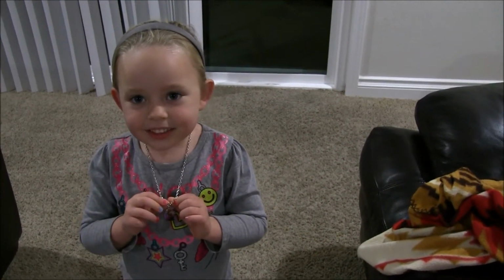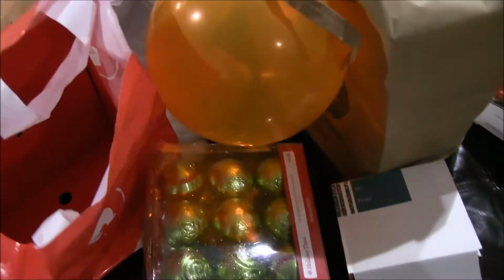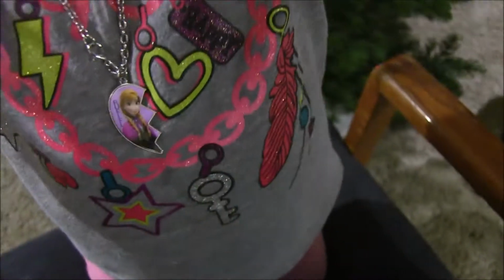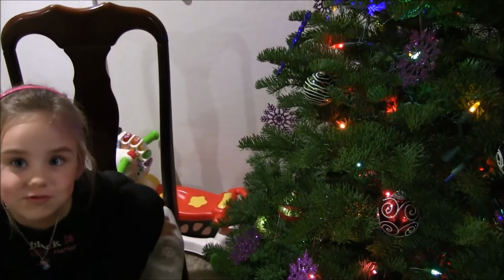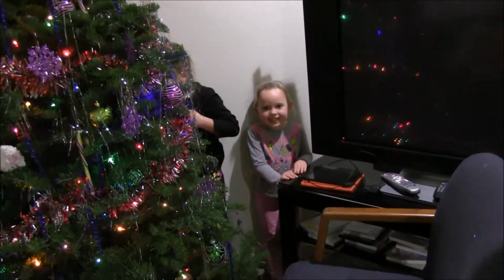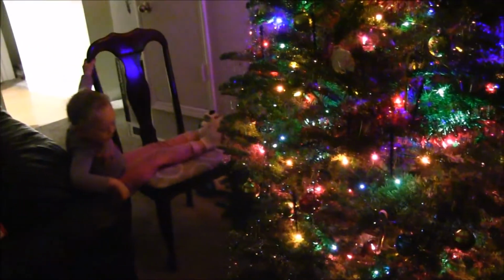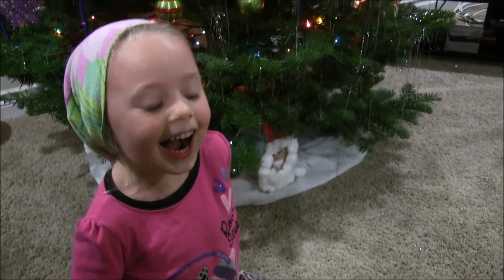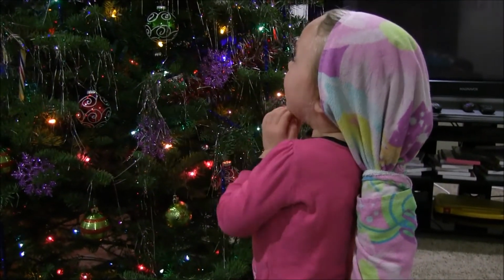Decorating a Christmas Tree 2015